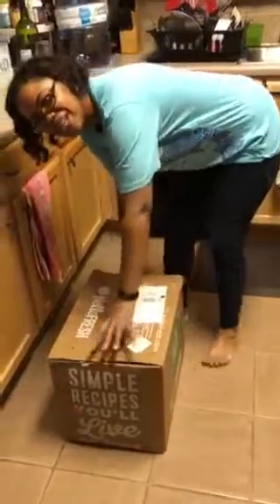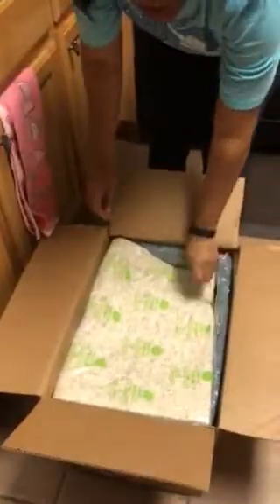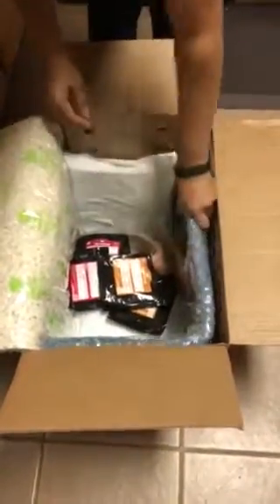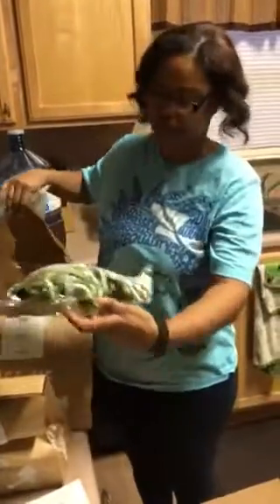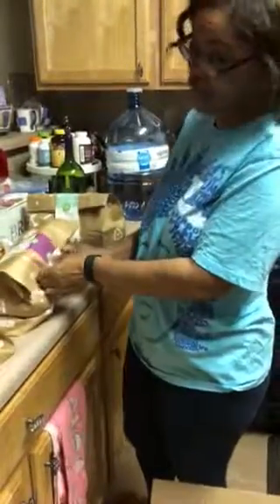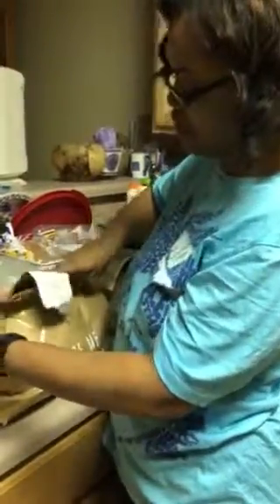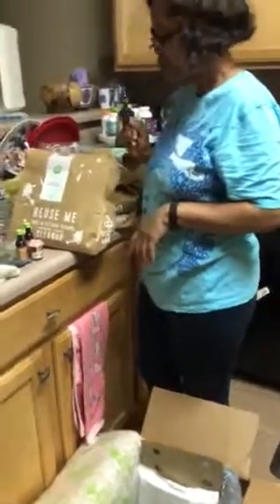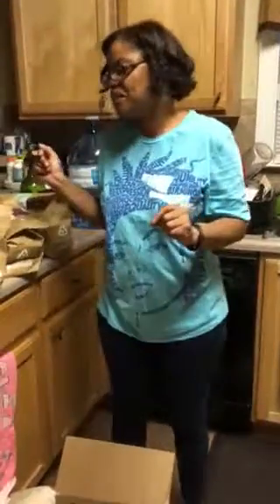Opening Hello Fresh Shipment